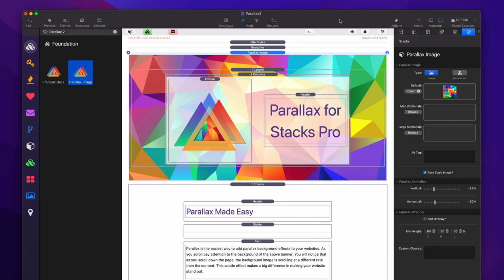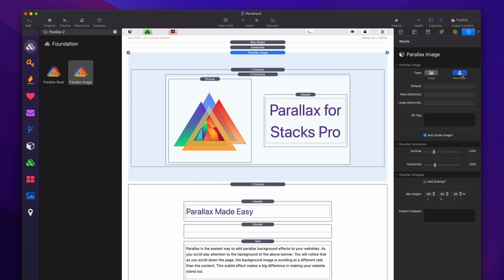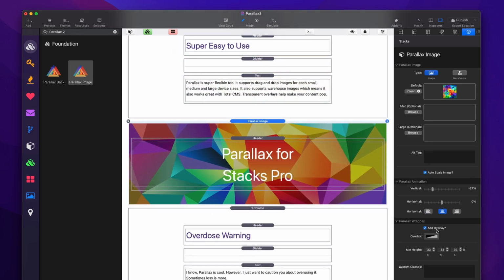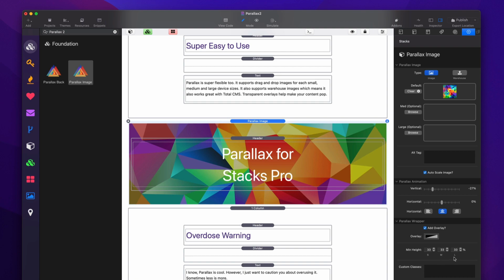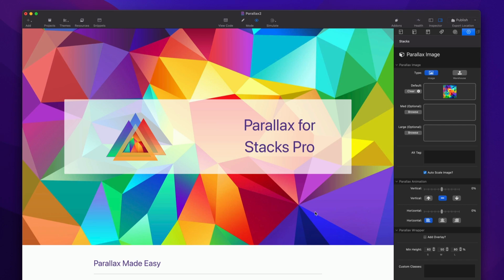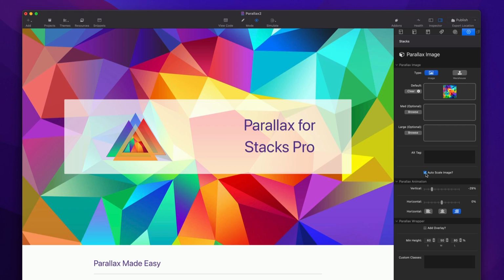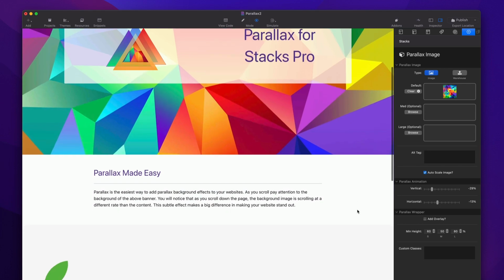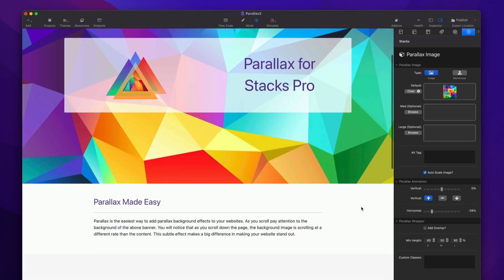How to use the Parallax Image stack for Stacks Pro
This video reviews how to setup and use the Parallax Image stack for Stacks Pro. For more information about this stack head over